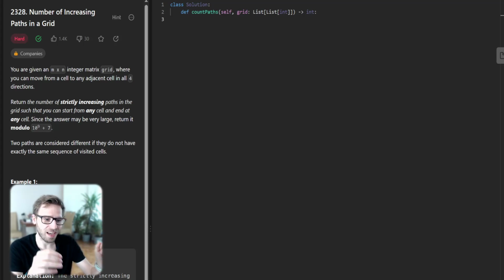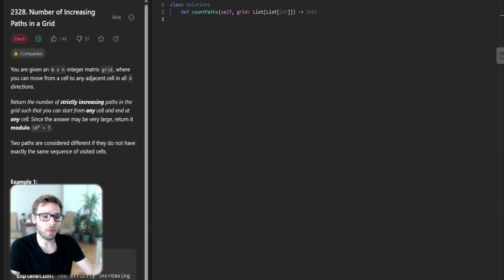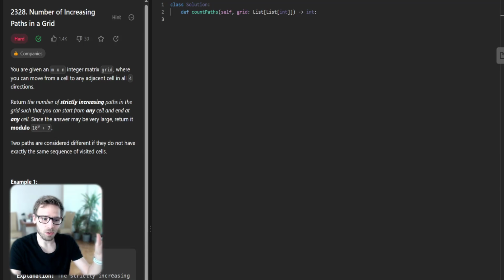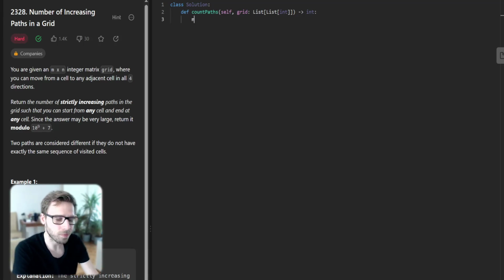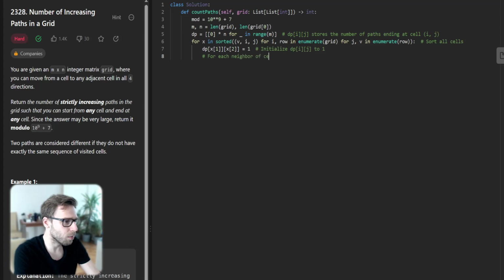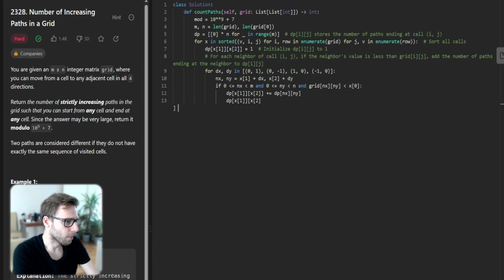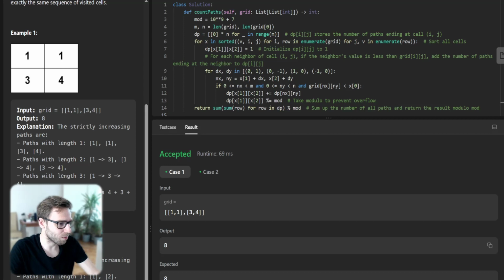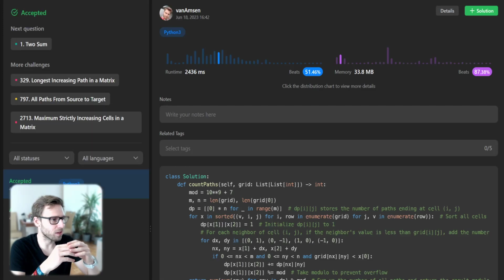Mastering Dynamic Programming: Solving 'Number of Increasing Paths in a Grid' Efficiently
In this video, we dive deep into the world of dynamic programming as we solve the 'Number of Increasing Paths in a Grid' problem from LeetCode. This hard-level problem is a fantastic way to stretch your problem-solving skills and get a stronger grip on dynamic programming concepts. Join us as we break down the problem and write efficient Python code to solve it.

0:00: Understanding the Problem Statement
2:25: Step-by-step Code Explanation
4:45 Testing